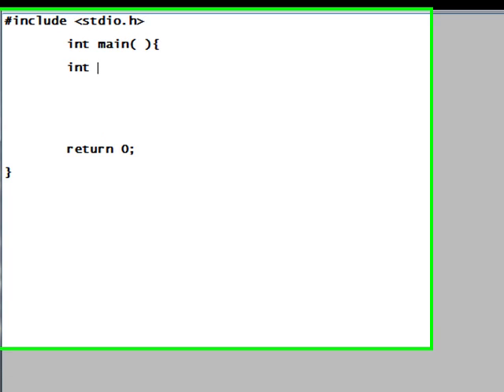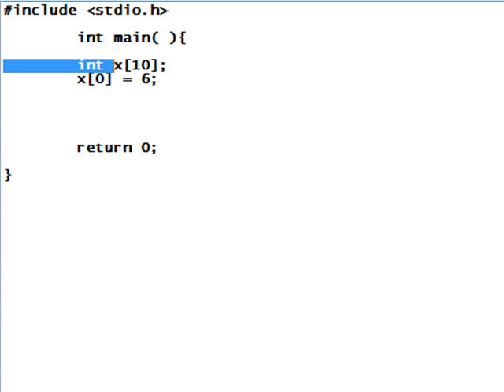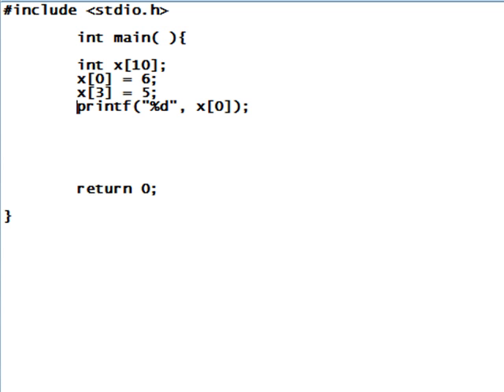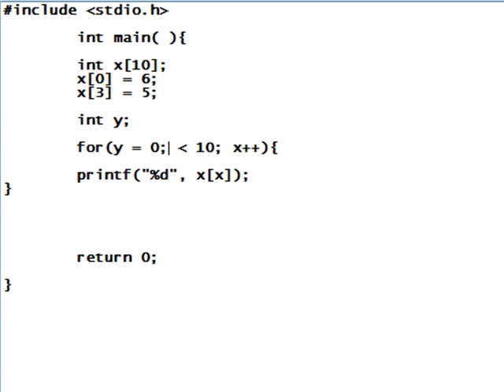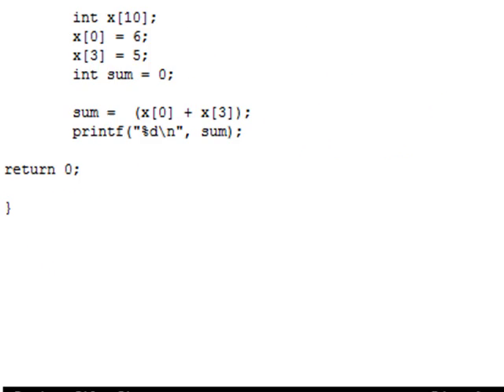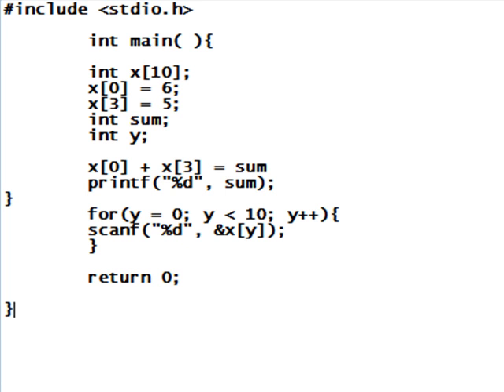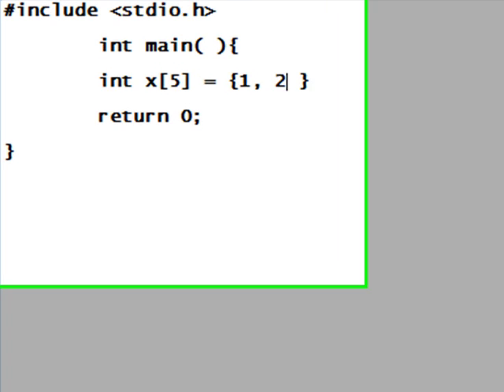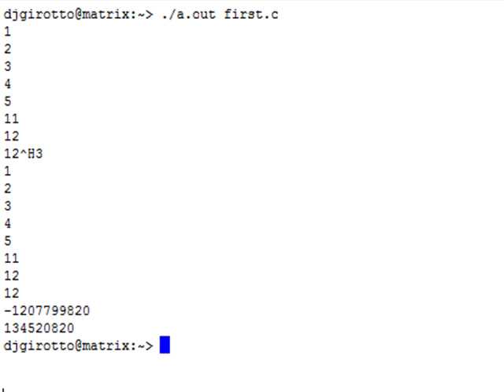C Programming [4] - Arrays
In this tutorial I will show you the several different ways to create and set values to arrays as well as manipulating arrays through loops.